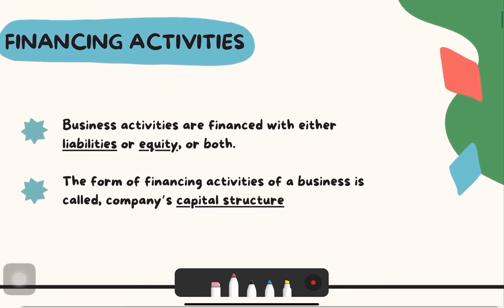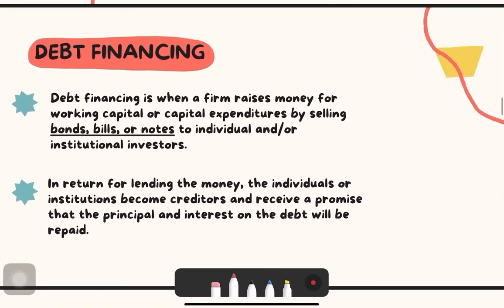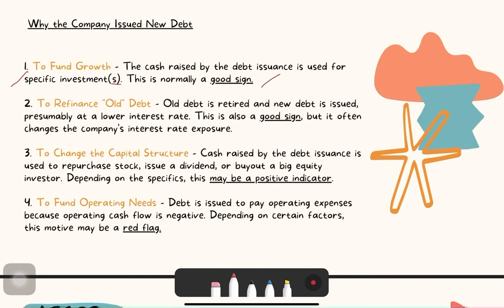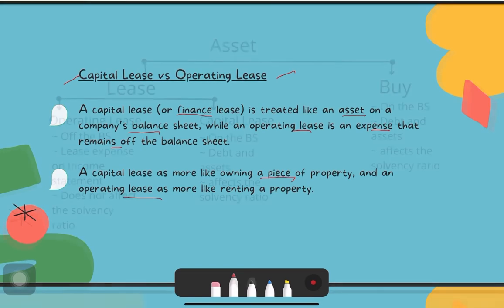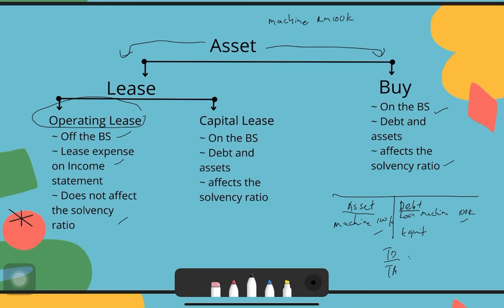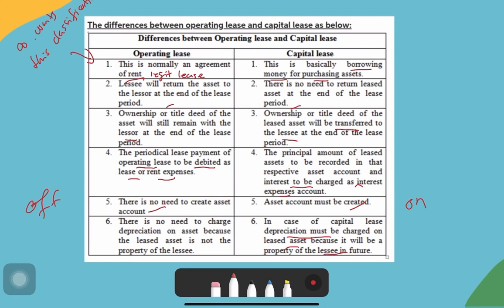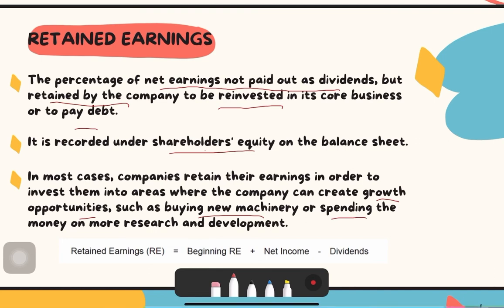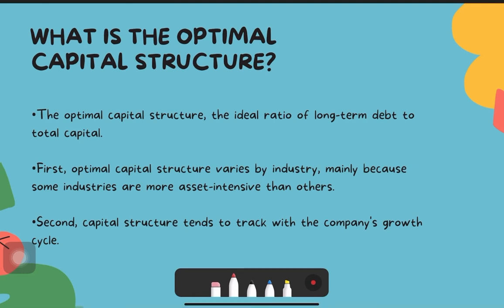FIN658: ANALYSING FINANCING ACTIVITIES